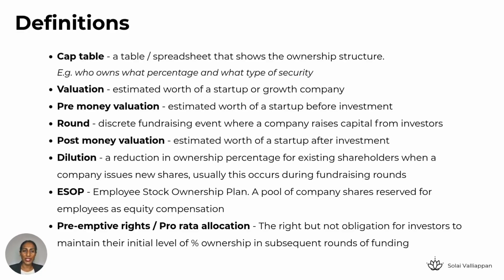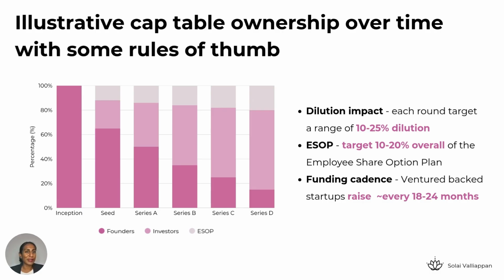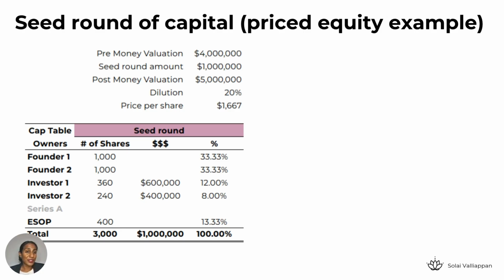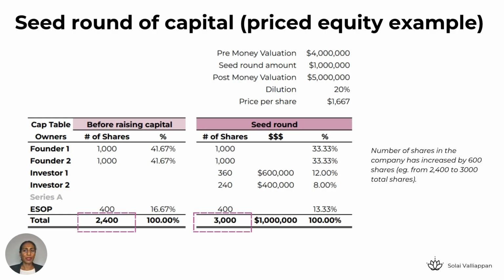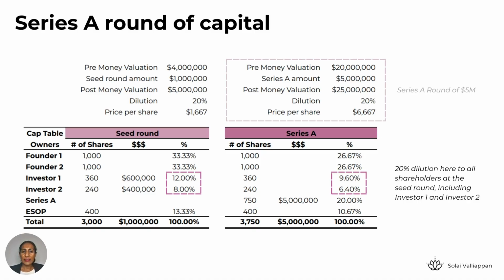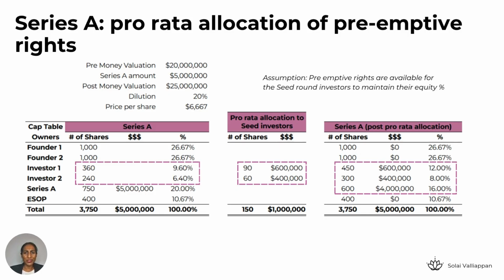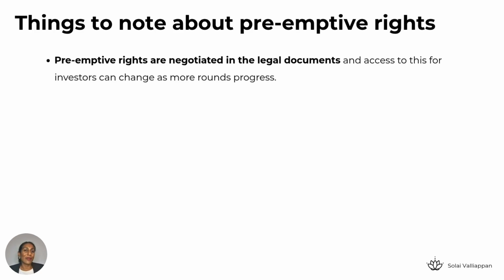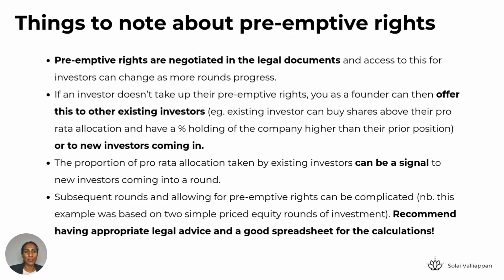Venture Capital: Pre-emptive rights in subsequent rounds of funding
A presentation on pre-emptive rights on subsequent rounds of funding, a calculation walk through of simple priced equity examples and how pro rata allocation works for existing investors.

0:00 Intro and Definitions
2:52 Cap table at the beginning
4:21 Seed round of capital
5:40 The next round of capital and how pre-emptive rights work
9:23 Recap
11:55 Things to note and Outro

This video builds on the previous video of the Dilution impact of capital rounds, check out the previous video first: